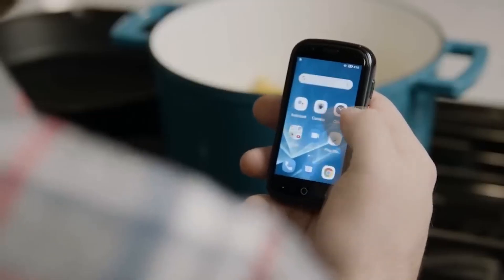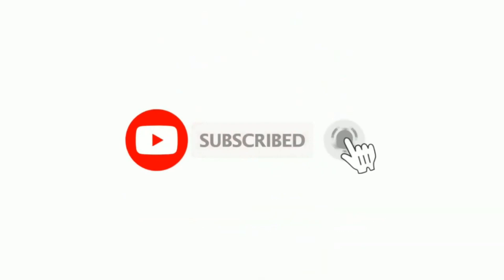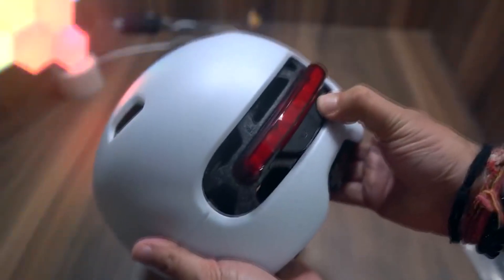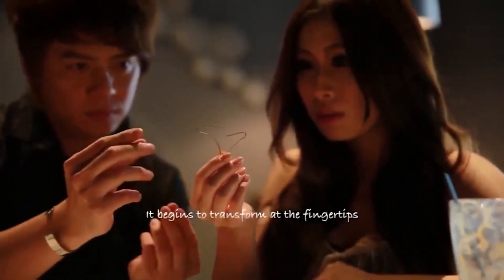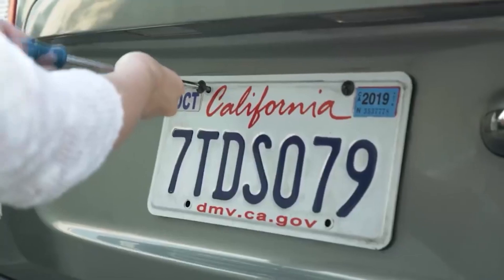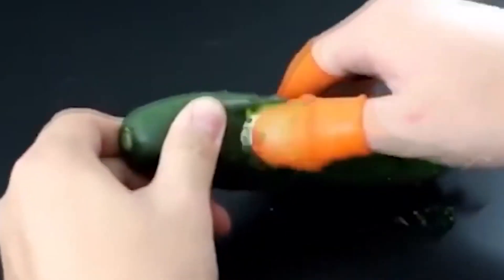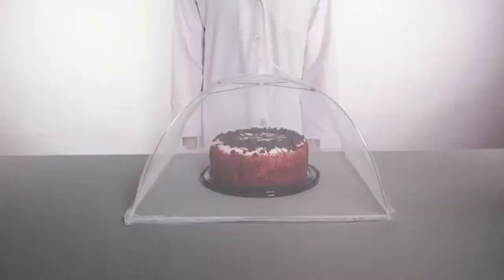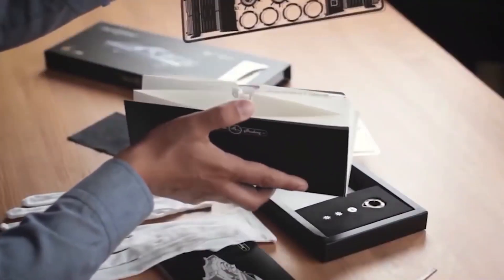10 PRODUCTS FROM ALIEXPRESS. THE CHINESE SURPRISE